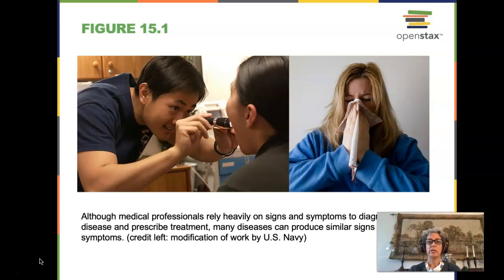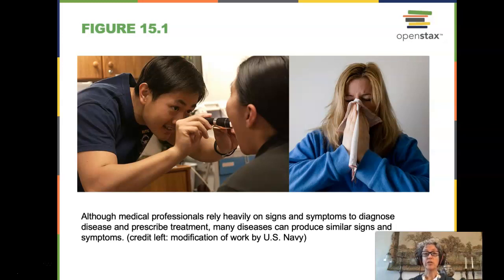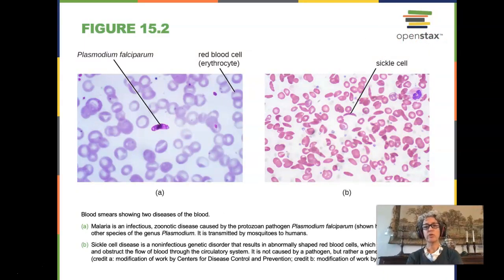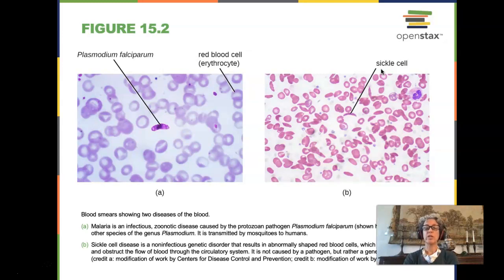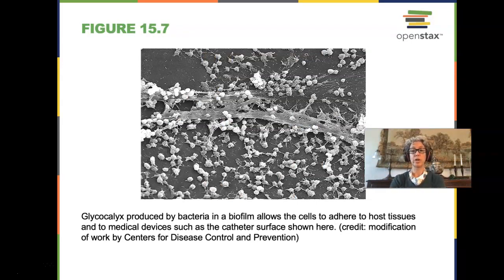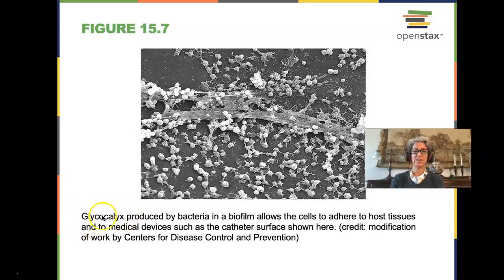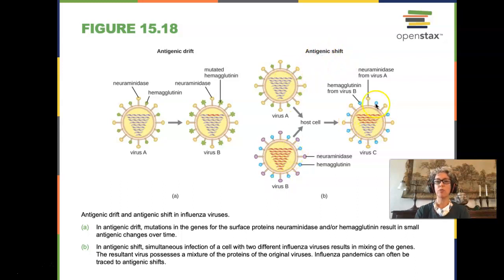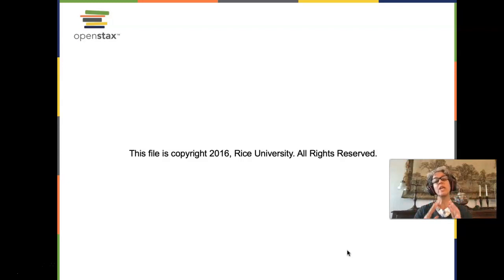BIOL-2 Fall 2020 Chapter 15